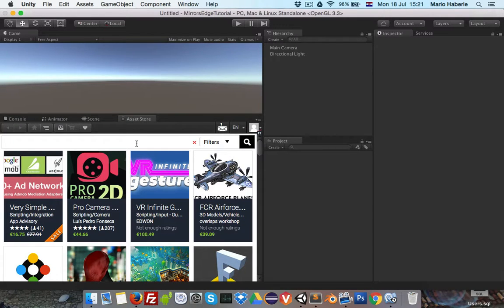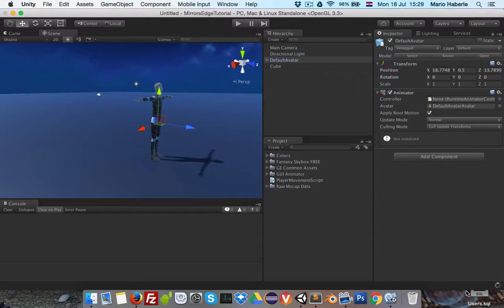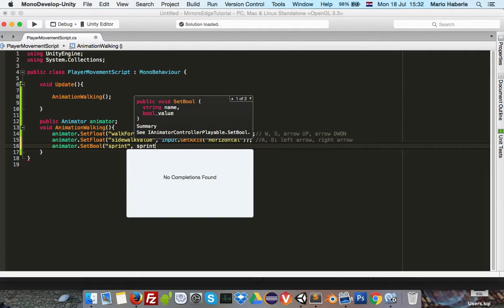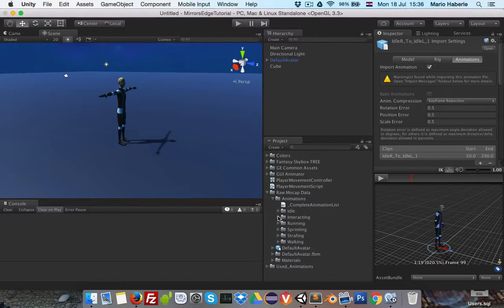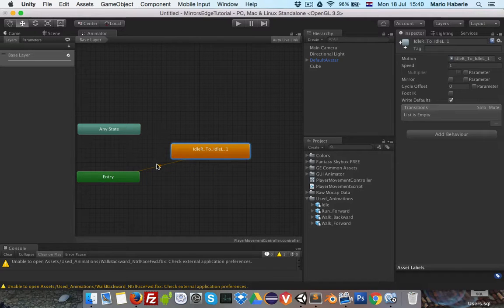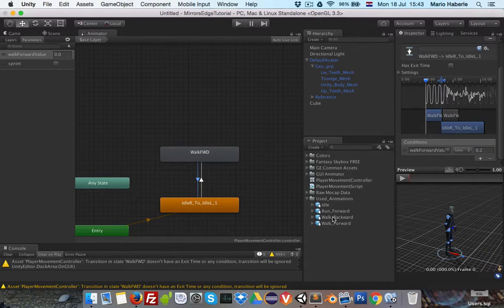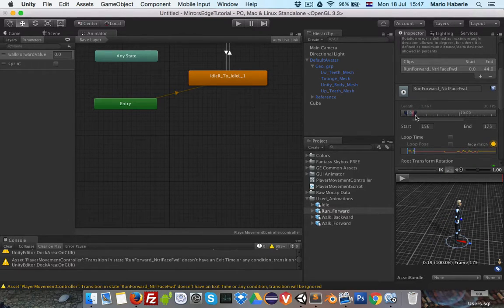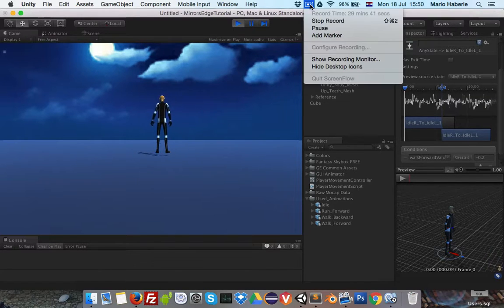MirrorsEdge, Tutorial 3.1 - Basic Animated Movement (Unity5)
Cover basic animated movement, runing, and backing.

Checkout other tutorials on my channel, such as Drone Controller or Slither.io